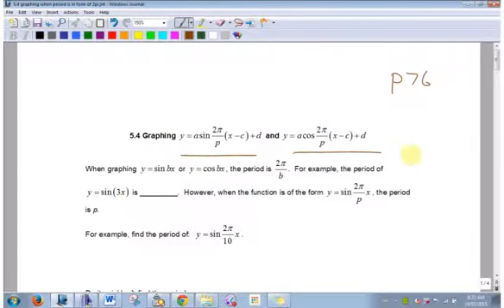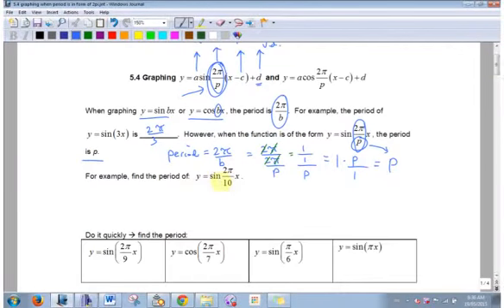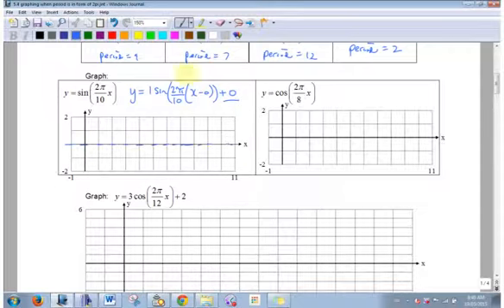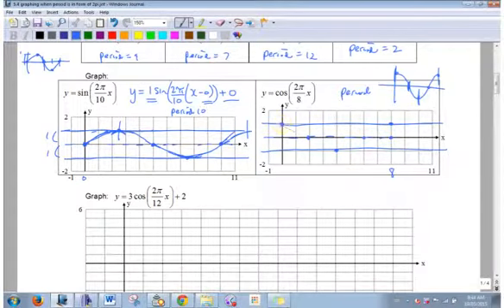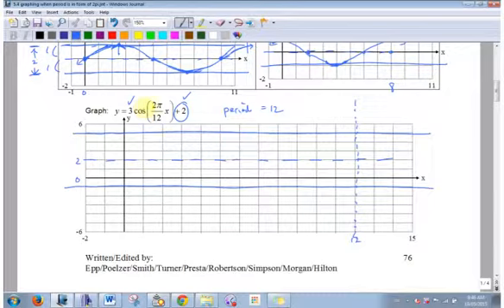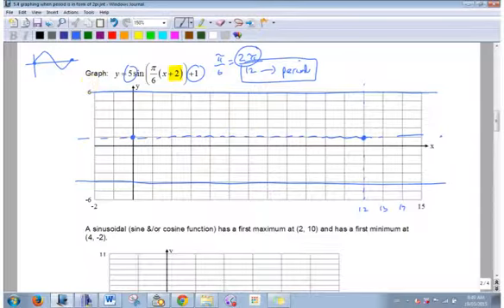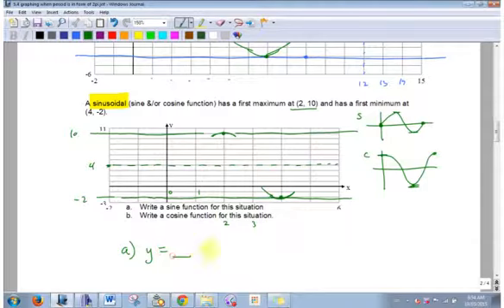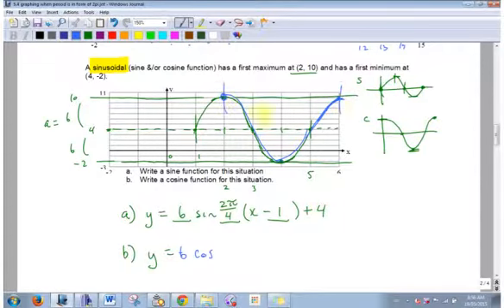5 4 graphing 2pi form of period with sinuosoidal functions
when the period is nice whole numbers instead of fractions of pi...